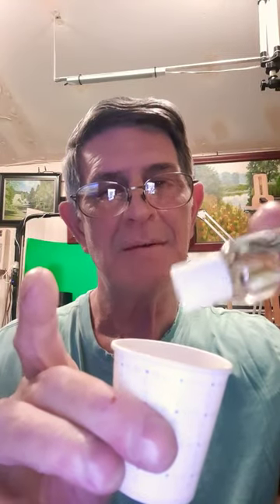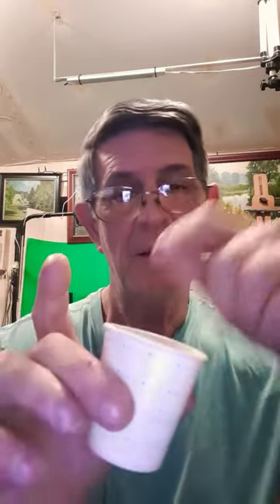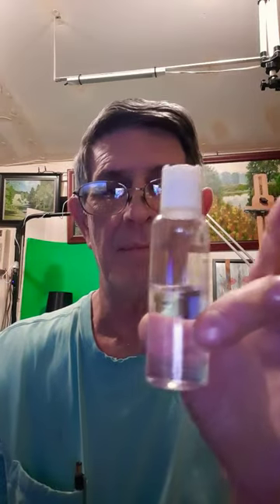Easy Acrylic Paint retarder, Make your Own easy. please Like and subscribe.